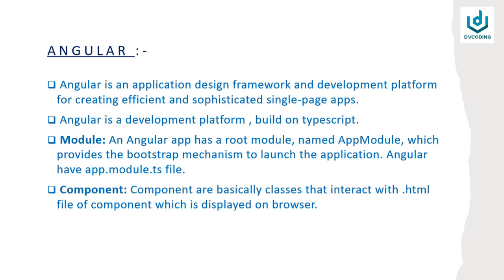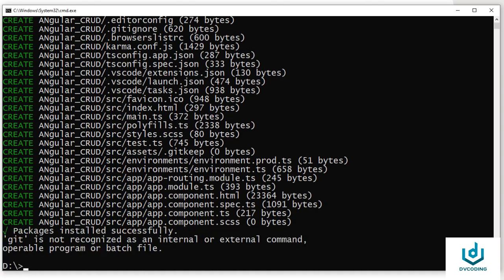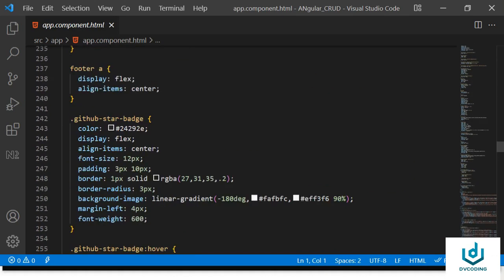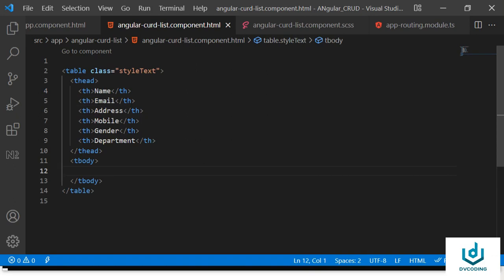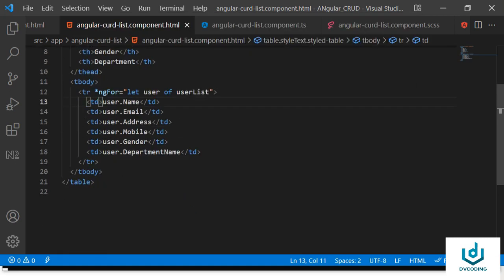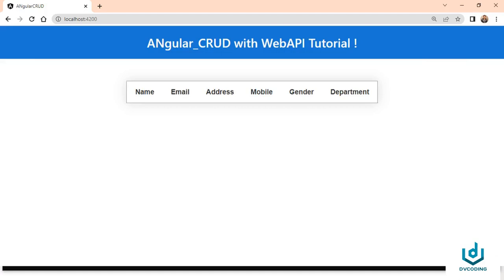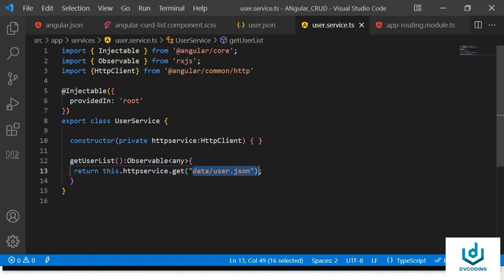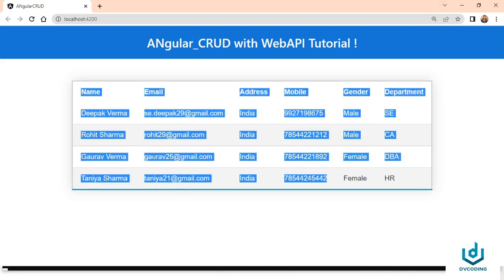Angular Crud + WEB API | Binding list using Angular HttpService | Angular List With Json Data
Angular Crud + WEB API | Binding list using Angular HttpService | Angular List With Json Data | use *ngFor directive for binding list in Angular